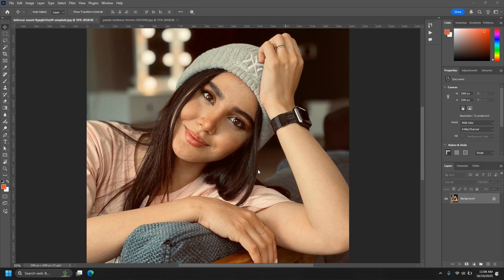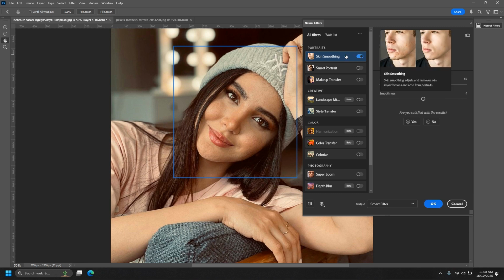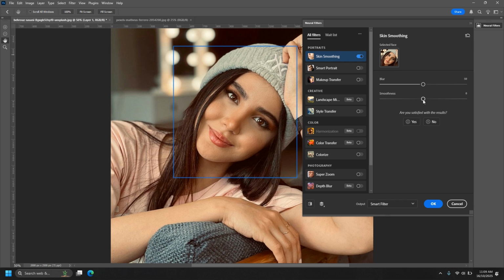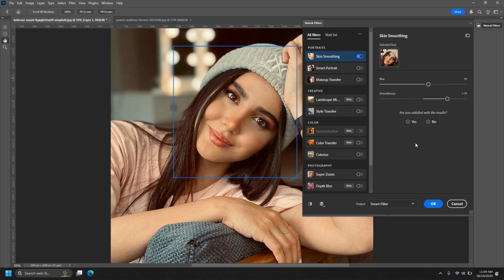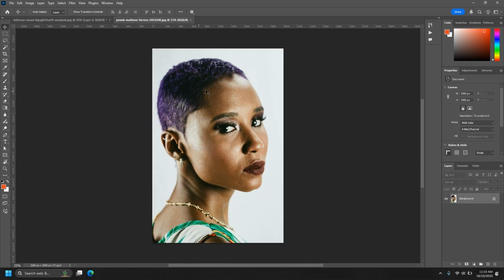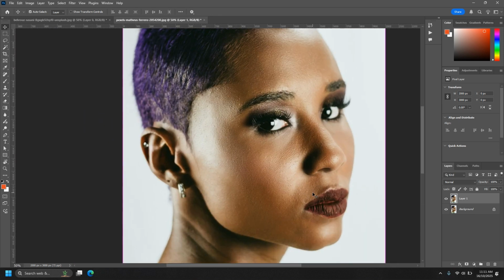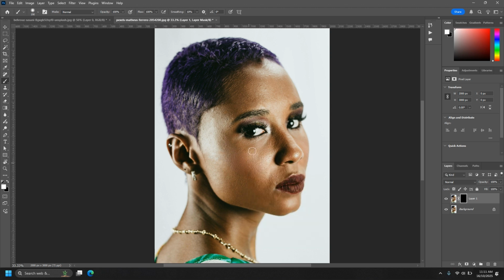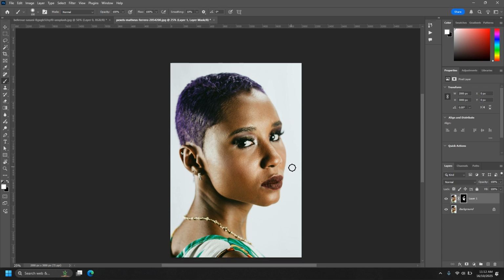Skin Smoothing Neural Filter in Photoshop | AI Skin Retouching Tutorial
Learn how to use the Skin Smoothing Neural Filter in Adobe Photoshop to create smooth, natural-looking skin with the power of AI. In this tutorial, you'll discover how to retouch portraits, reduce skin imperfections, maintain realistic textures, and achieve professional beauty edits in just a few clicks. Perfect for photographers, photo editors, graphic designers, and content creators looking to speed up their portrait retouching workflow.